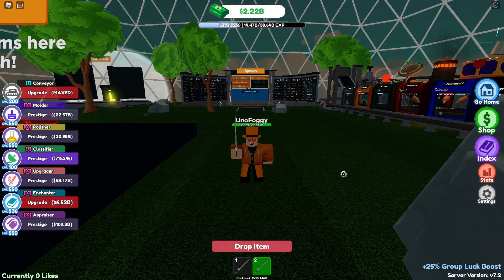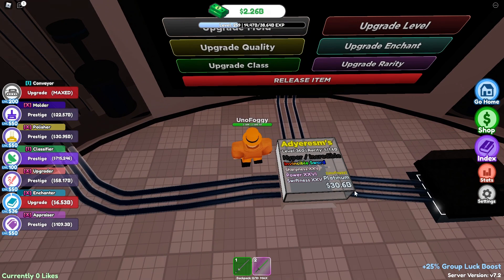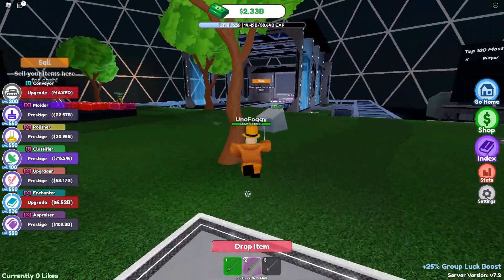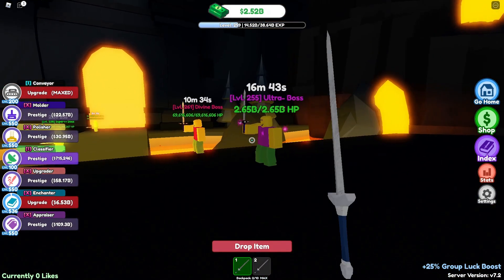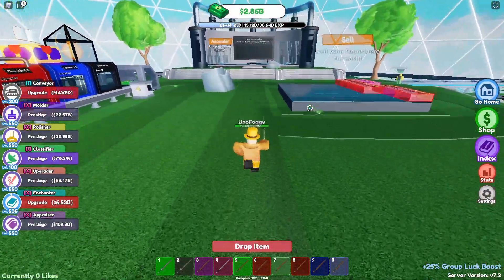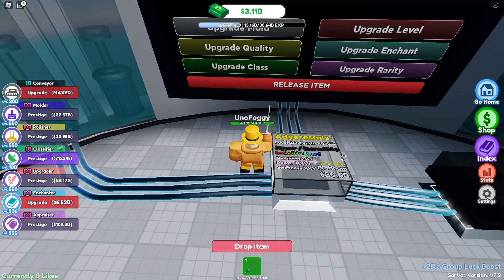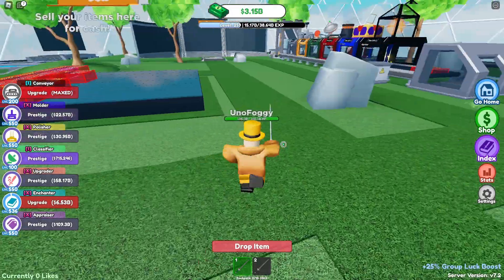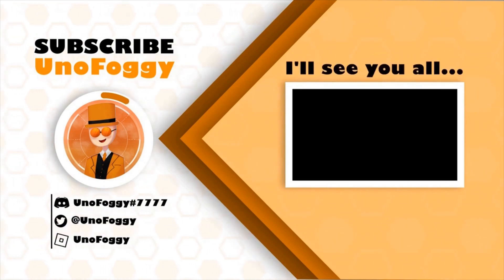MY FIRST 160B+ DAMAGE SWORD - Roblox Sword Factory X